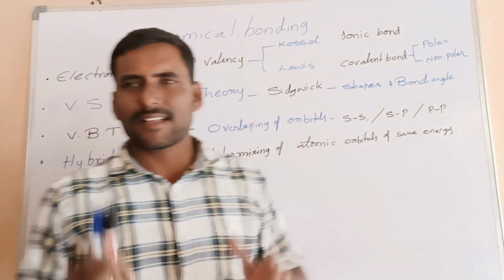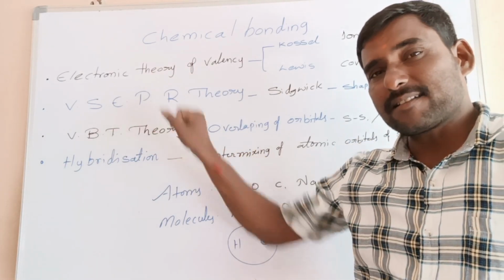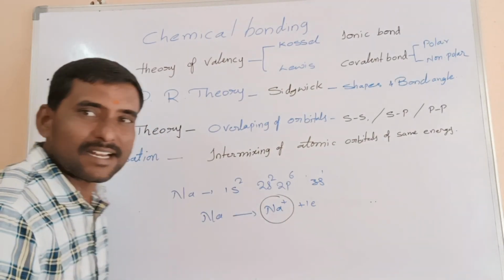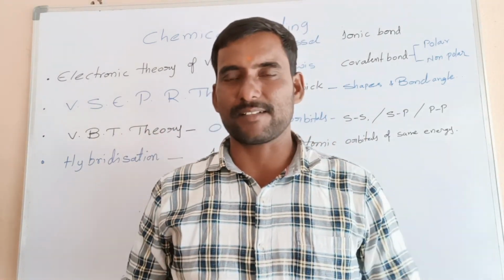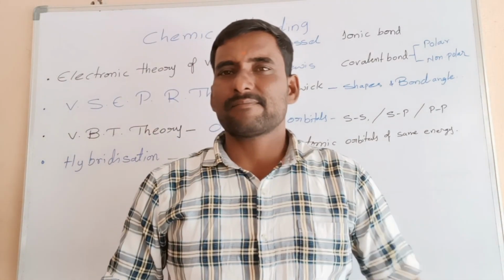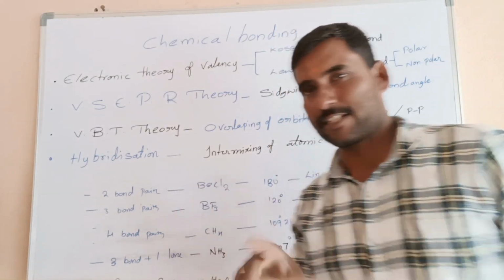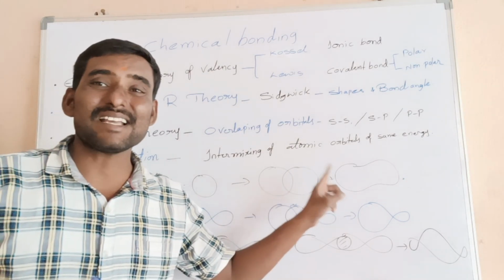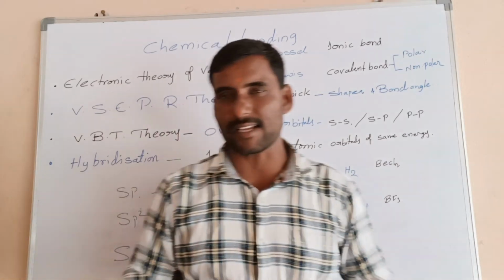Chemical bonding# Chandramouli Odela# Pragna IIT Academy#Science#